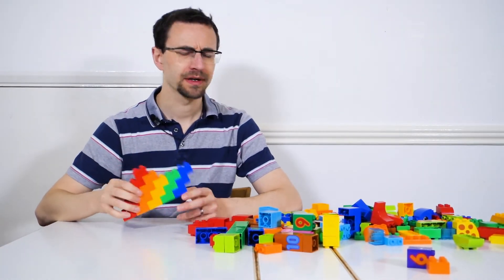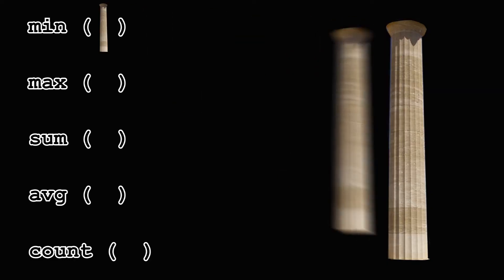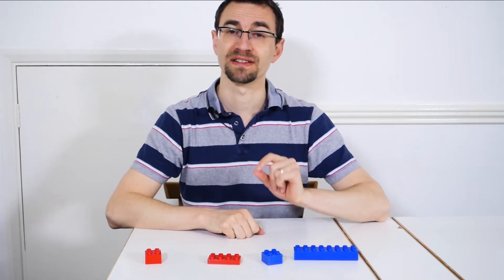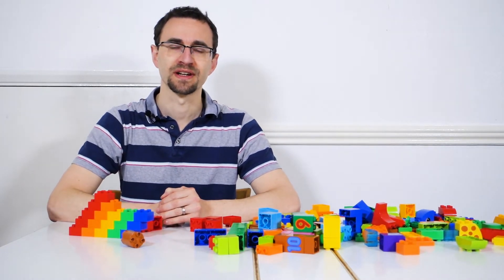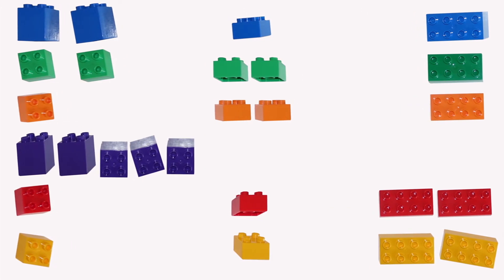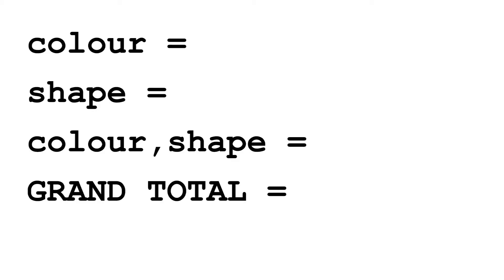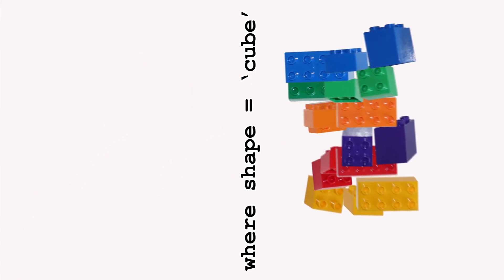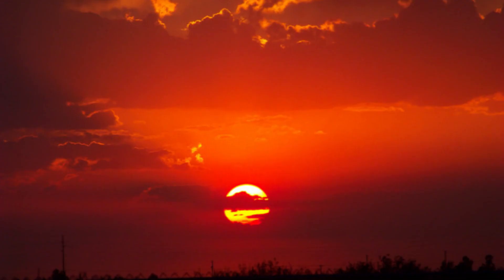How to count, sum, and average rows in SQL: Databases for Developers #6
Want to count how many rows your query returns?

Or the number of orders per customer?

Or find your fastest time to run races of 1k, 5k and 10k?

You can answer all these questions in SQL using group by and aggregate functions. Watch this video to find out how!

For a complete list of aggregate functions available in Oracle Database 12.2 g